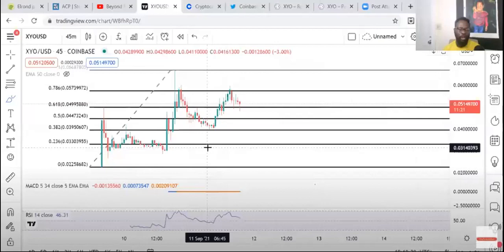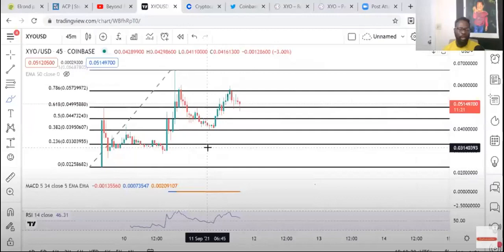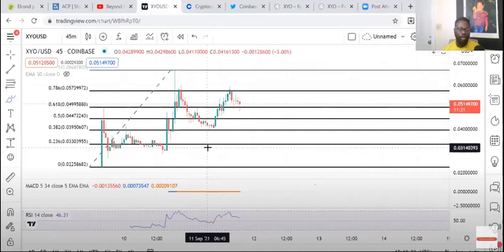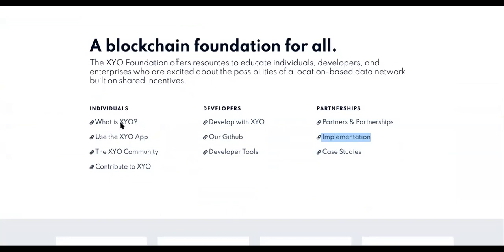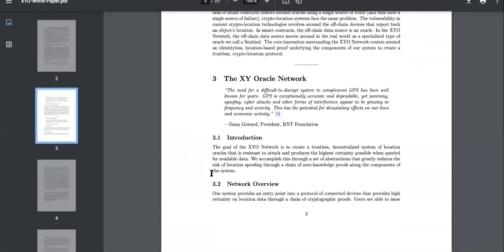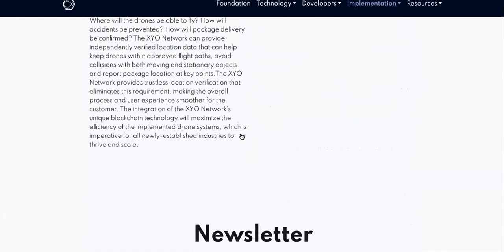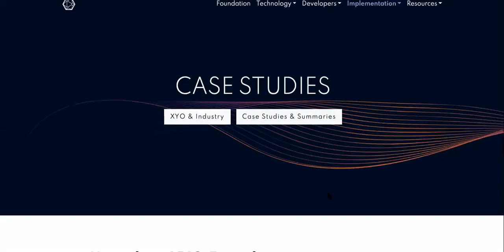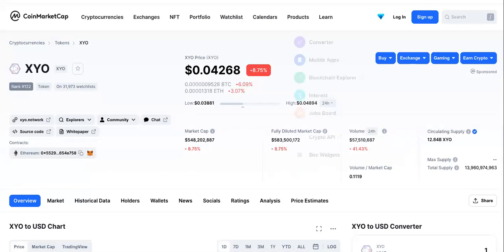XYO Coin EXPERT LOUDLY SCREAMS-Don't Sell BEFORE....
XYO Coin

XYO Price Live Data
The live XYO price today is $0.056179 USD with a 24-hour trading volume of $269,610,361 USD. We update our XYO to USD price in real-time. XYO is up 85.16% in the last 24 hours. The current CoinMarketCap ranking is #112, with a live market cap of $721,609,344 USD. It has a circulating supply of 12,844,821,266 XYO coins and the max. supply is not available.

The XYO Foundation offers resources to educate individuals, developers, and enterprises who are excited about the possibilities of a location-based data network built on shared incentives.

JUMP TO YOUR FAVORITE PARTS:

0:00 What Is XYO Coin

1:22 Is XYO Crypto A Good Investment

2:45 How To Buy XYO Coin

4:37 Where To Buy XYO Crypto

7:33 XYO Coin Price Prediction

9:35 XYO Coin Price

11:27 XYO Crypto News

SUGGESTED VIDEOS RELATED TO XYO COIN CRYPTO TOKEN PRICE